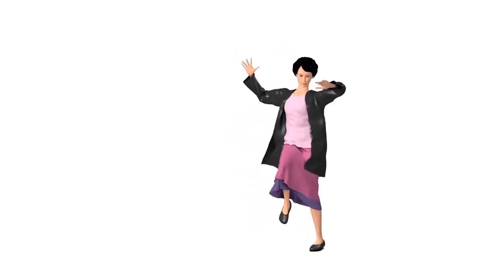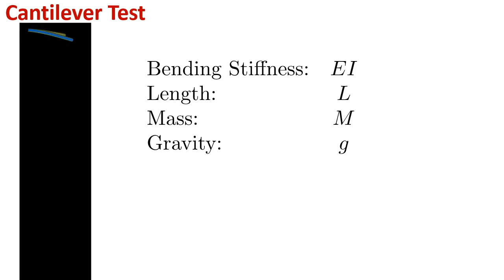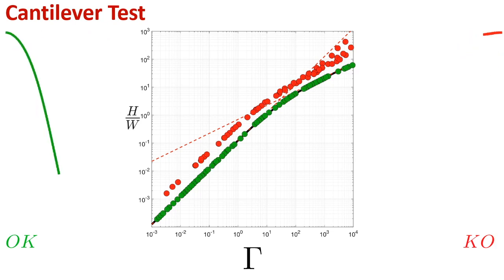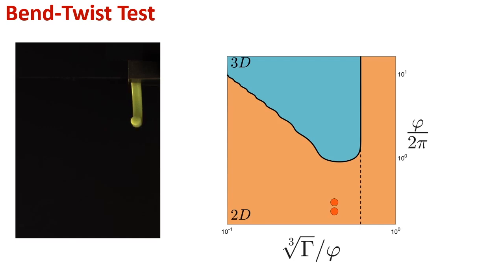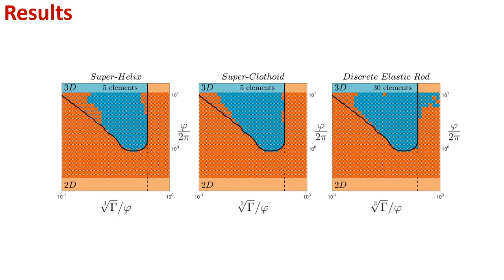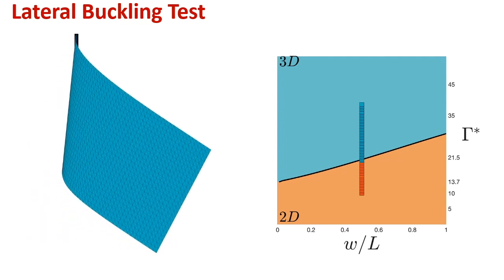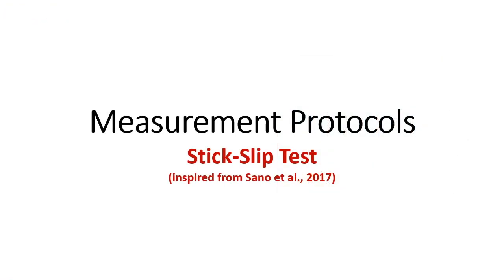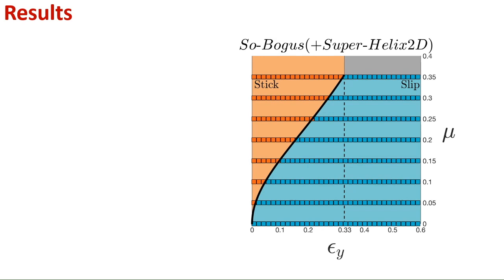Physical Validation of Simulators in Computer Graphics